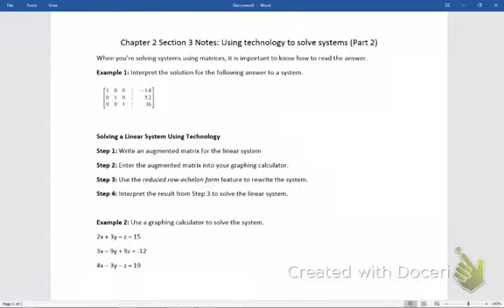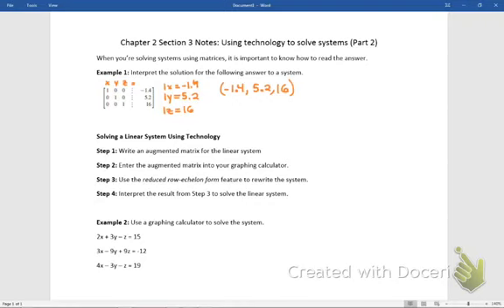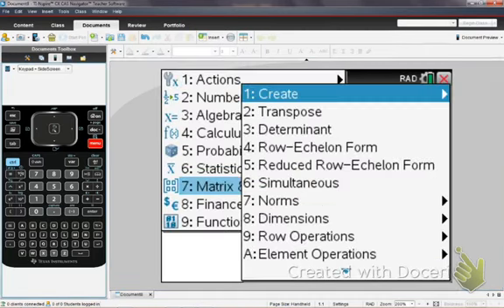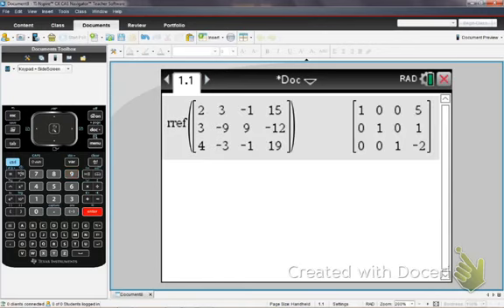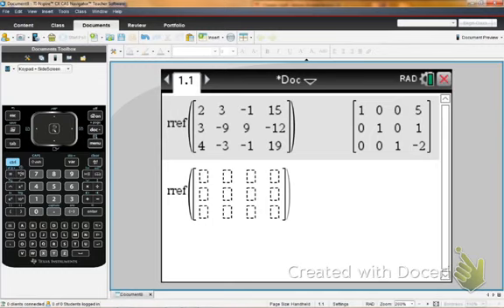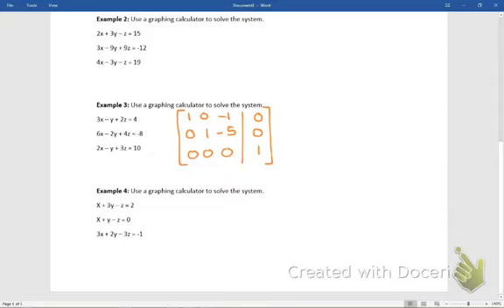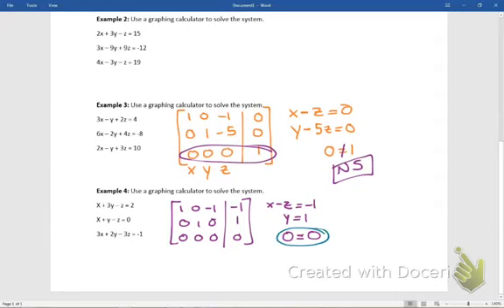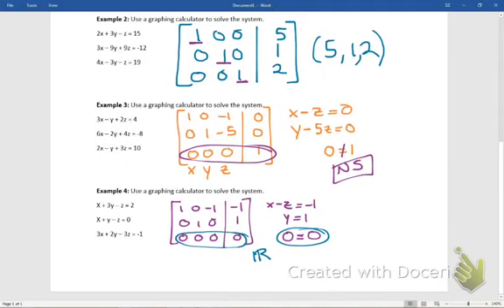2 3 notes part 2